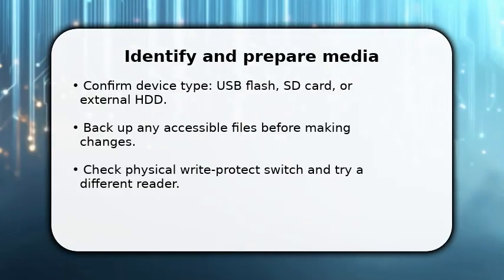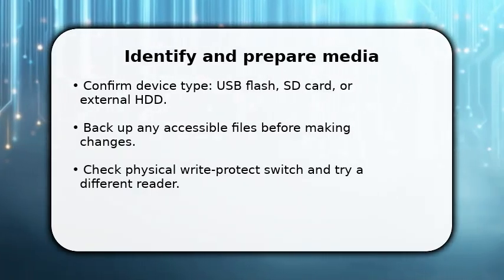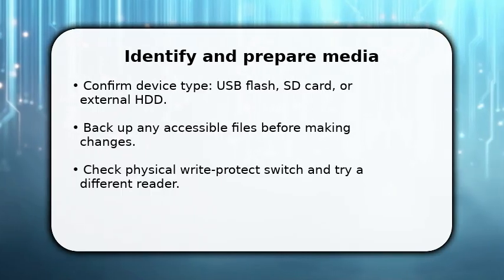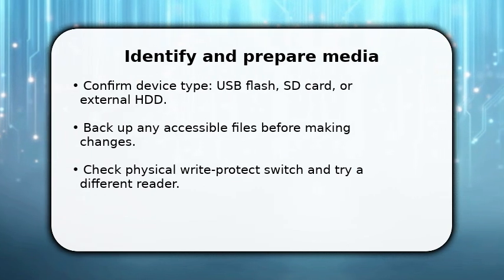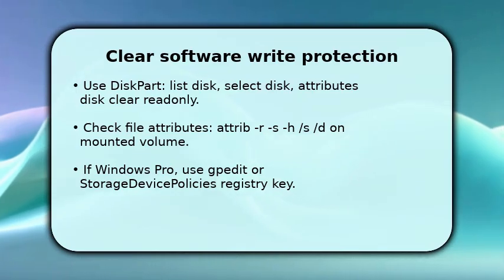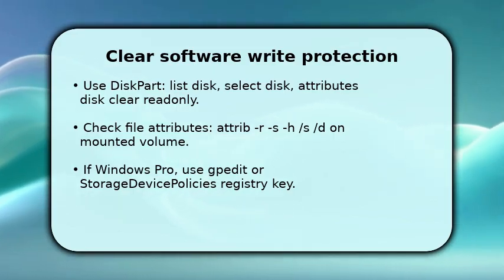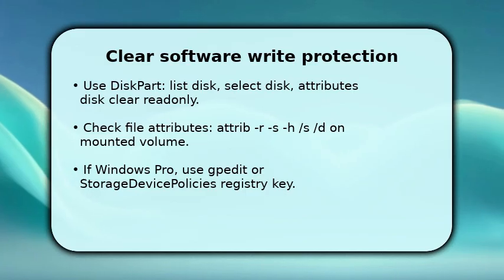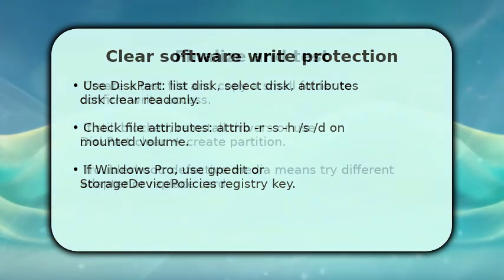How to Remove the Media Is Write Protected - Step by Step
Learn the essential steps to remove write protection from various media devices. This video guides you through identifying protected drives, safely removing locks or switches if applicable, and restoring access for editing purposes.

remove write protection, edit unprotected files, identify locked drive, safe removal of physical lock, restore file editability, write-protect media guide, access blocked storage device, drive locks solution, media writing access tutorial